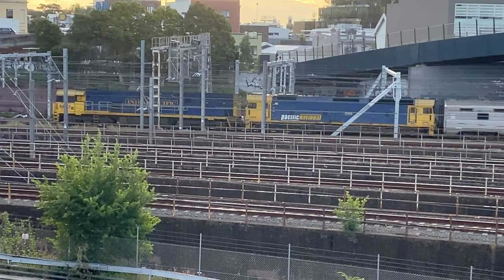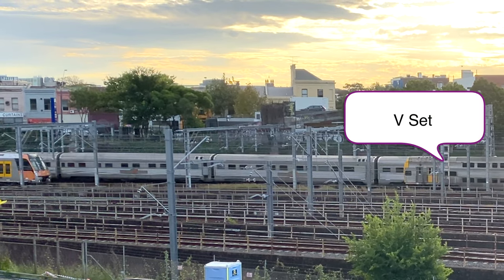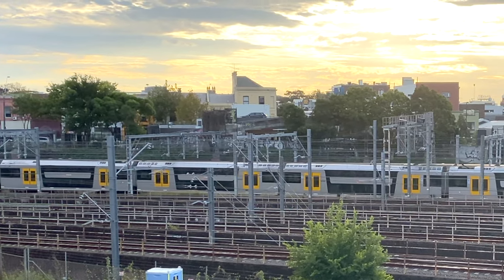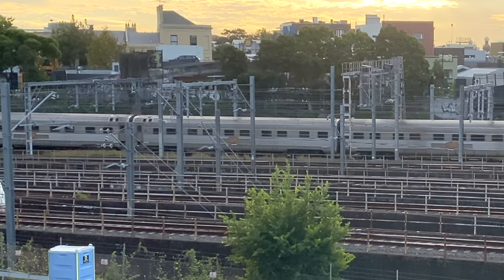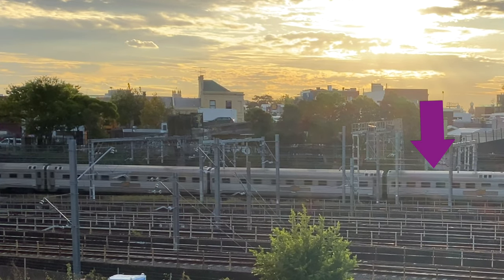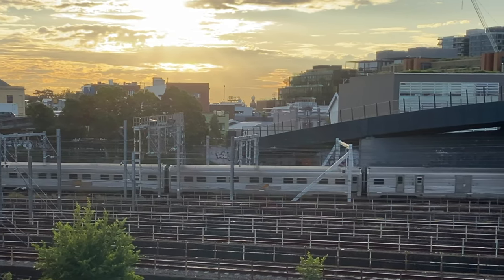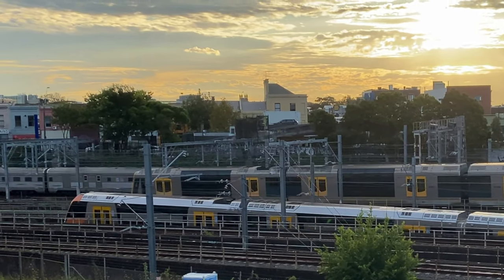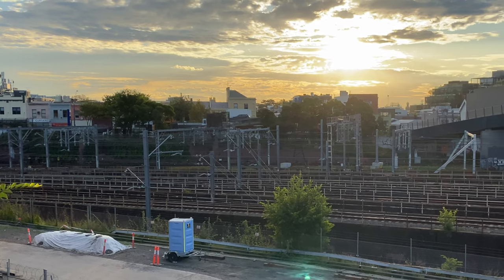The Indian Pacific Train Departing Sydney Central Station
In this video, I film the departure of the Indian Pacific Train as it left Sydney Central Station on Wednesday 4th May 2022

My filming location is a basket ball practice area on the west side of Prince Alfred Park, where I had an excellent view of the tracks approaching Sydney's Central Station.

The Indian Pacific was being propelled by an NR class and G class locomotive.

I'll explain some of the different carriage types including restaurant cars, lounge cars, gold service cars and the super posh platinum service cars.

You'll also see a variety of other trains too, including Waratahs, and a Millennium, Tangara and V set.

The Indian Pacific is operated by Journeys Beyond Rail and you can find more details via this link.

Microphones
Sabinetek SmartMike+ (when filming)